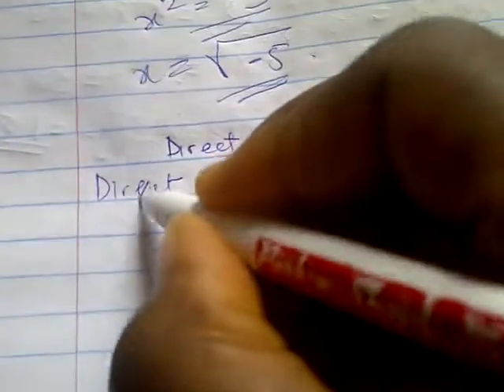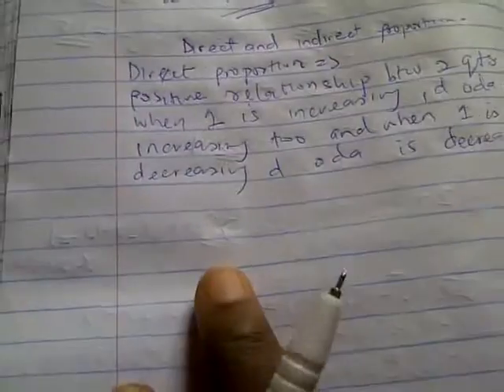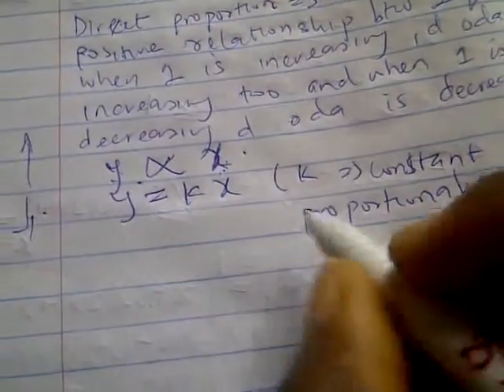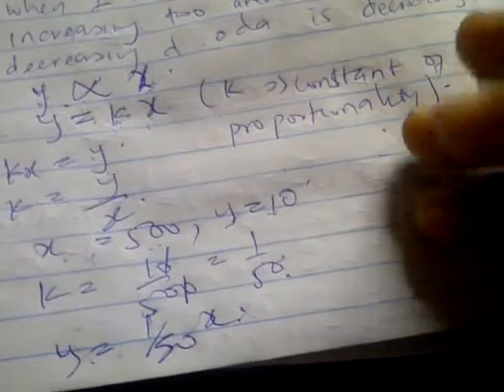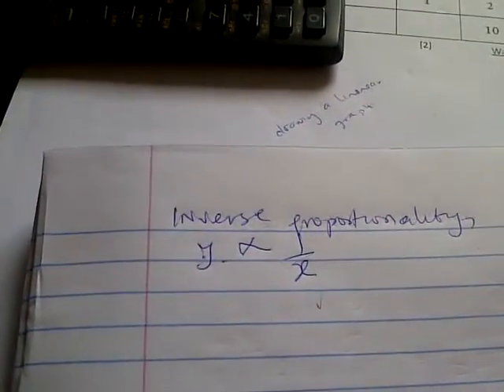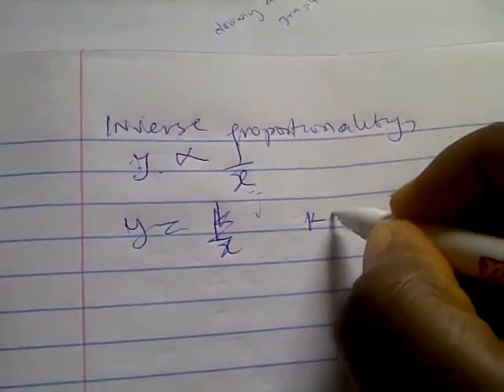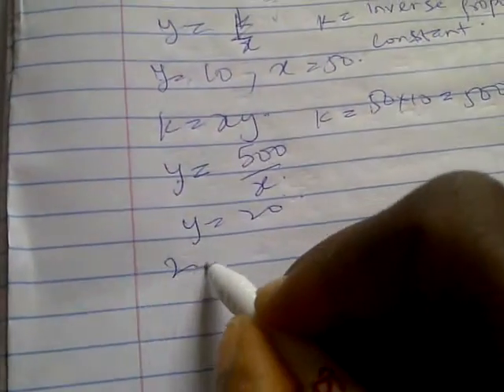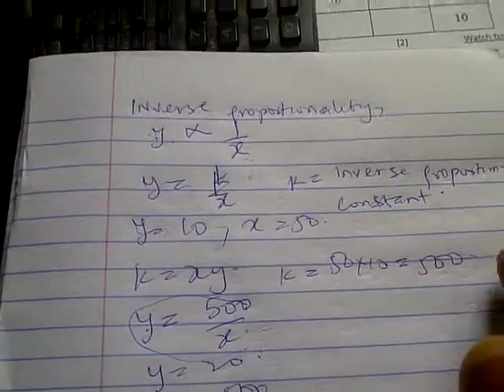direct and inverse proportionality